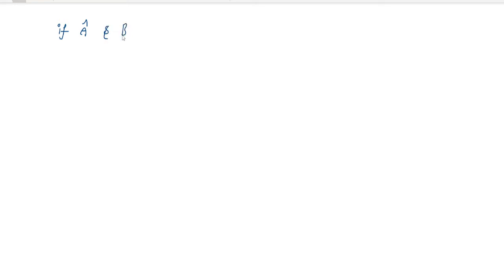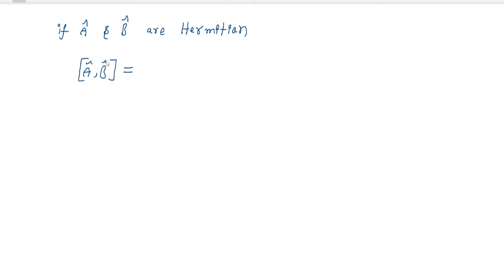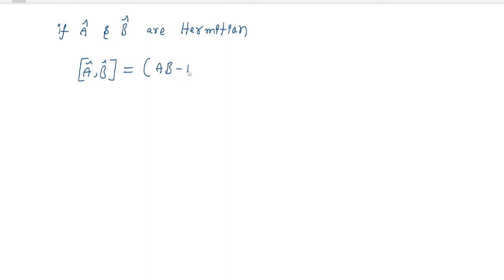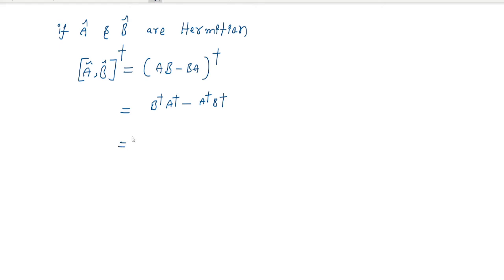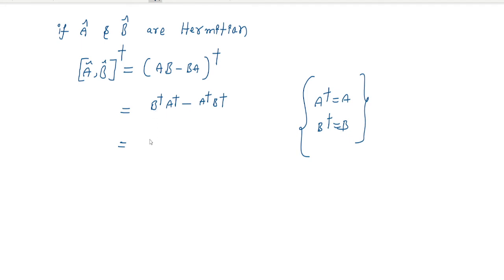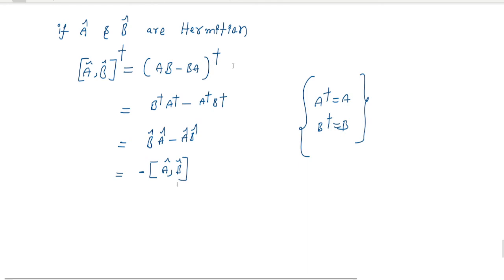#11 - Show that the commutator of two hermitian operators are anti -hermitian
Show that the commutator of two hermitian operators are anti -hermitian